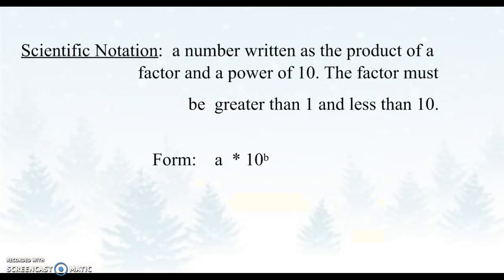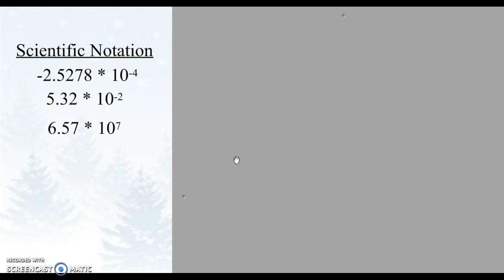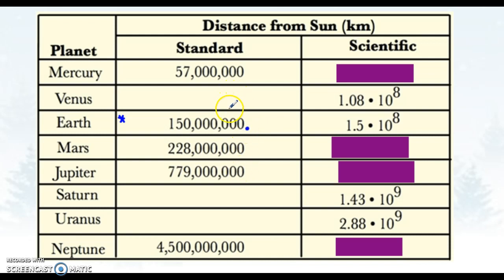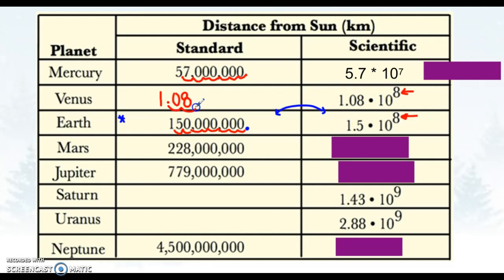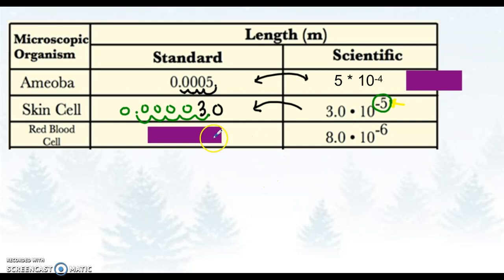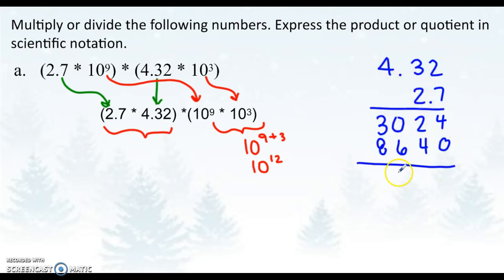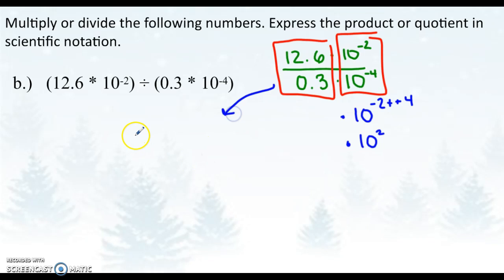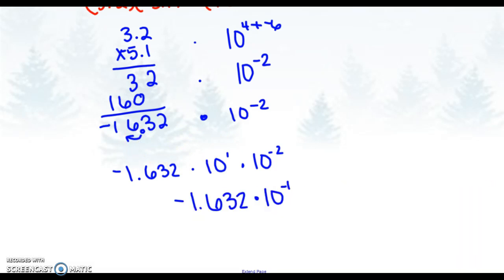Pre-Algebra Unit 6 Day 7